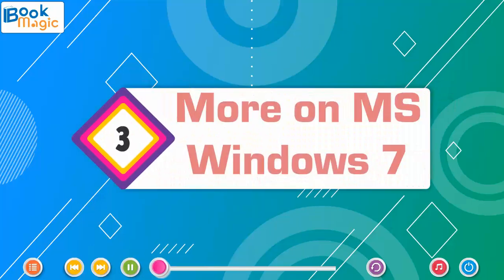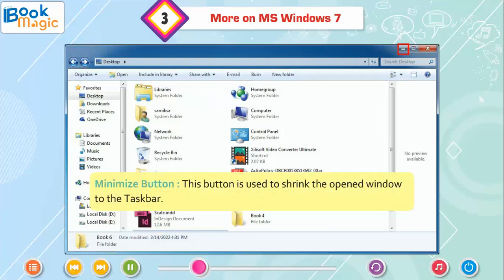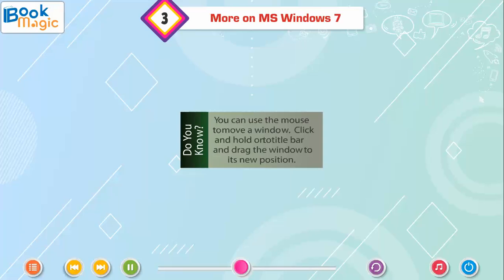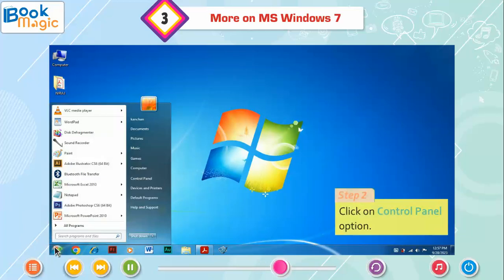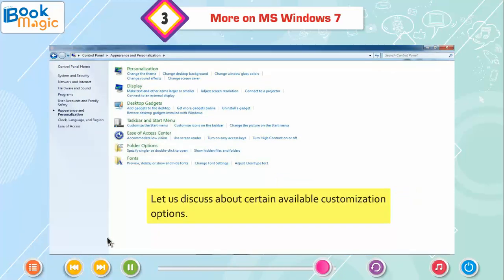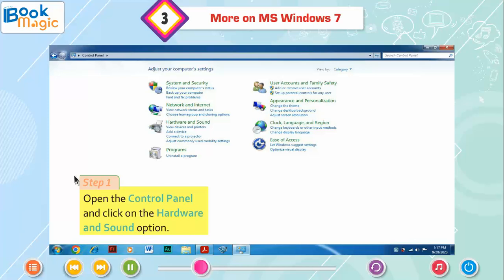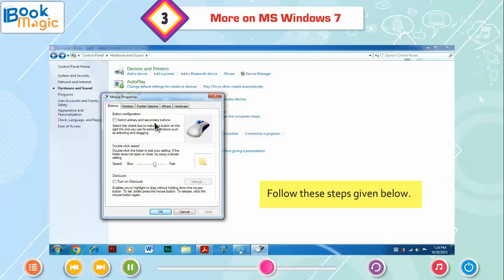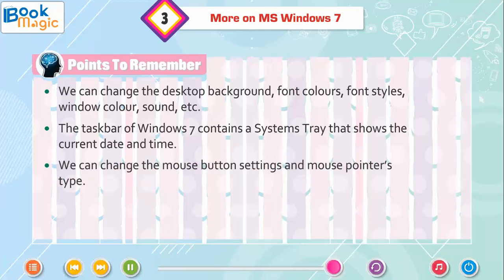Ch 3 | Book Magic | Computer World | Class 6 | More on MS Windows 7 | For children